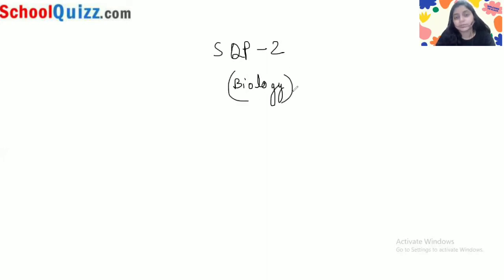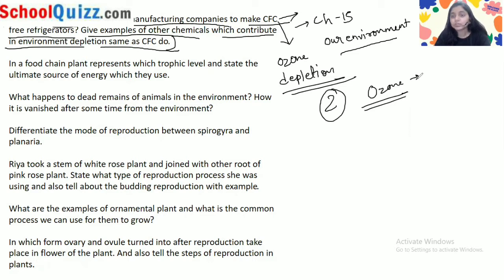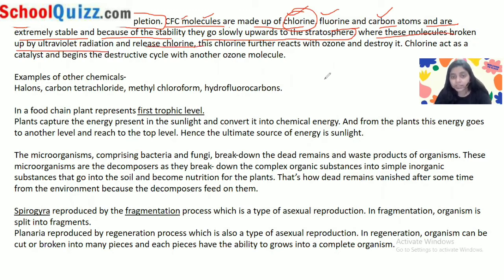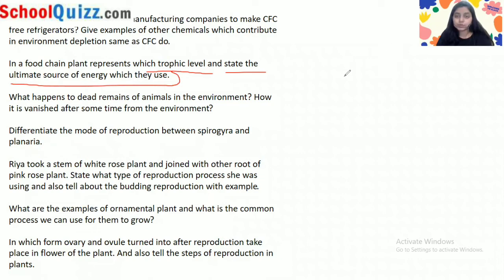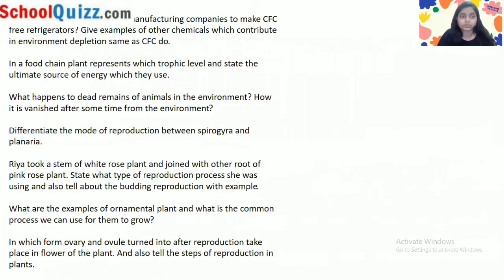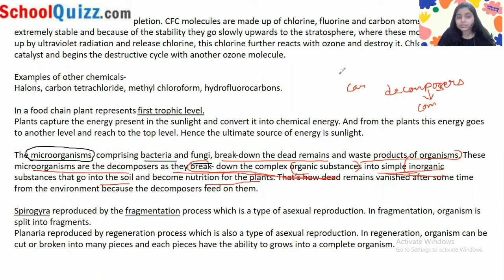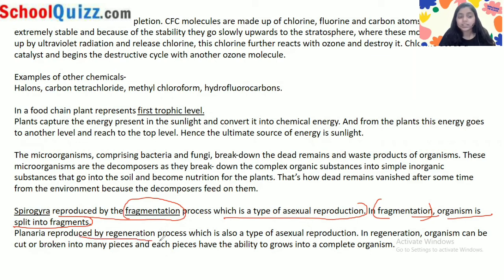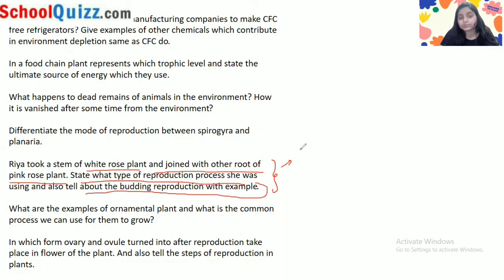Sample question paper - 2 (part-1) | Biology | CBSE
A digital class room lecture on topics in sample question paper 2 part 1  by Deepika patel